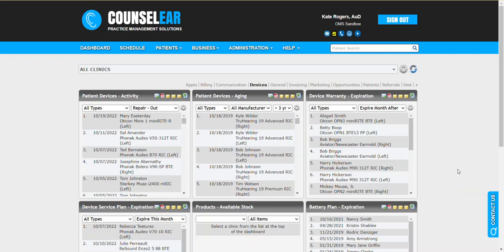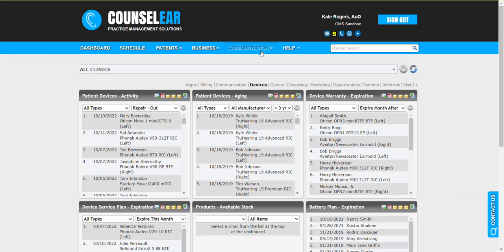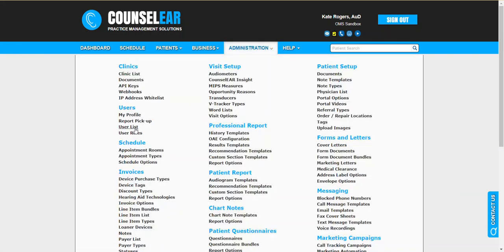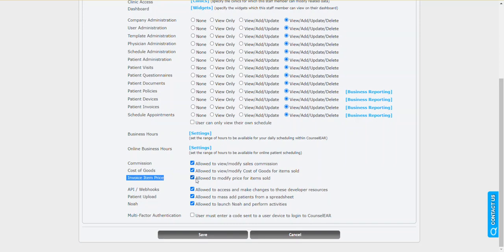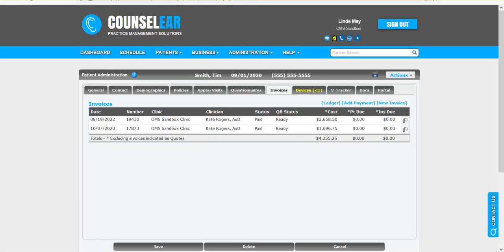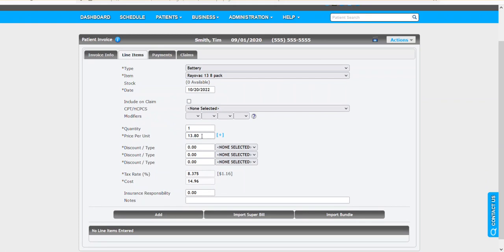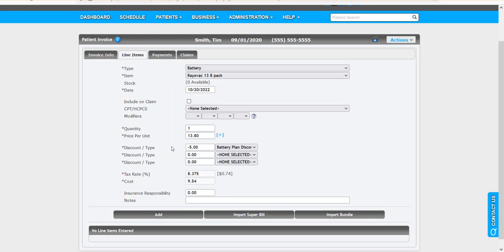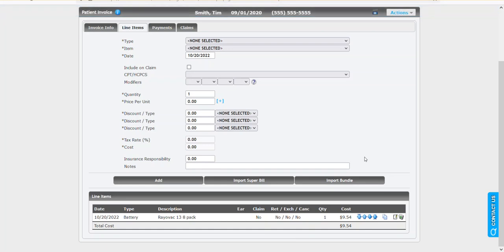Security Restrictions for Price per Unit and Discounts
Restrict the ability of a staff member to modify the item price as well as the specific dollar amount related to a discount.